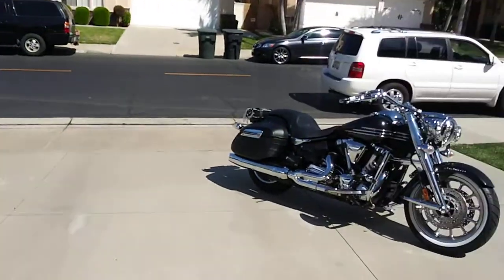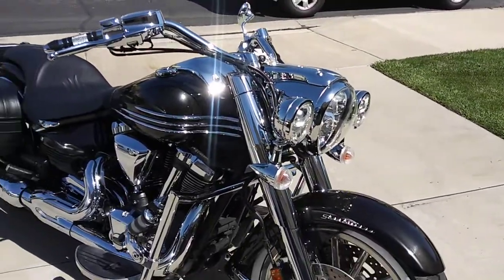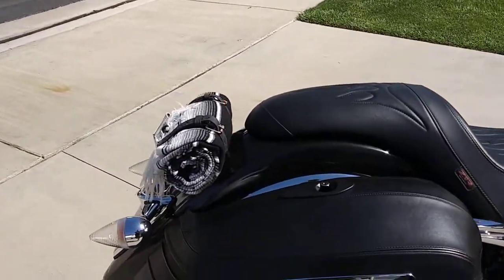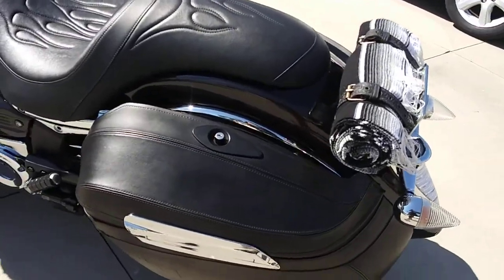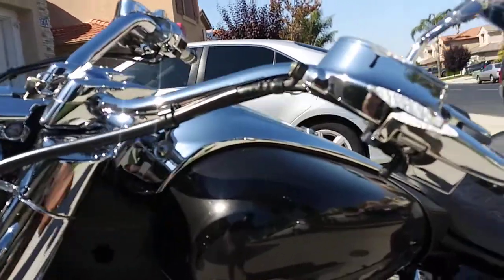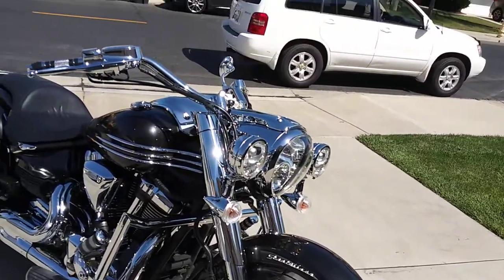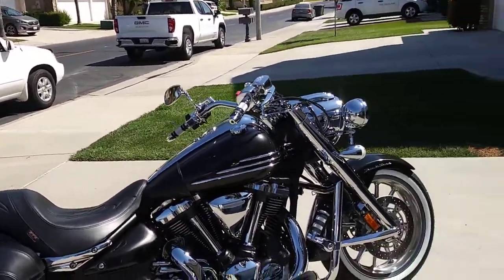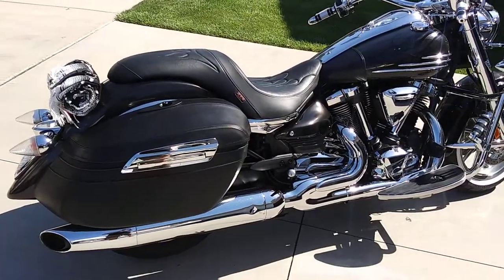2006 yamaha stratoliner